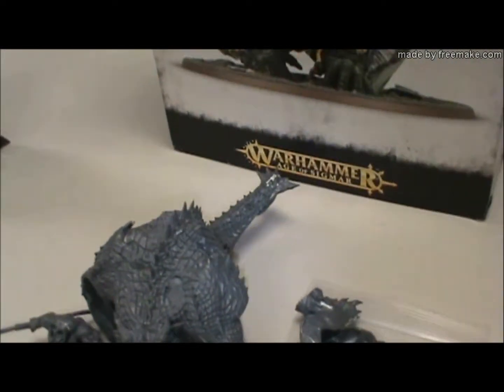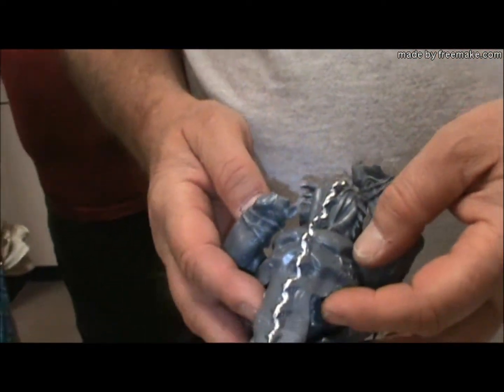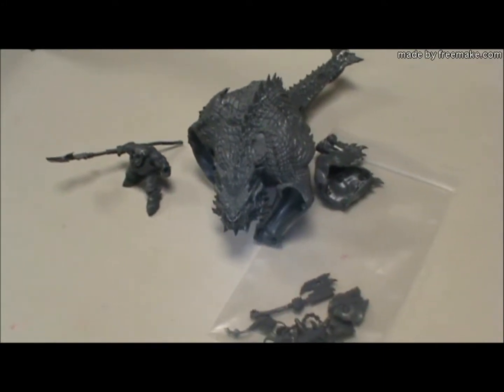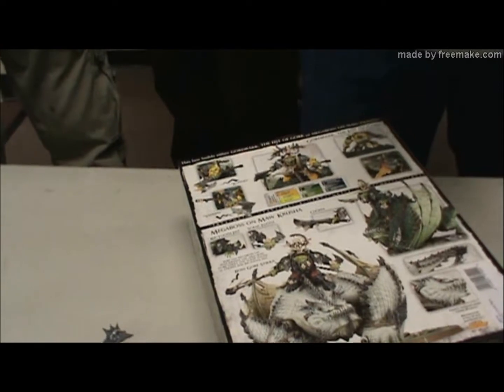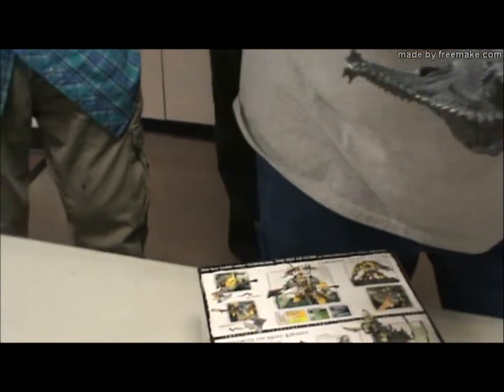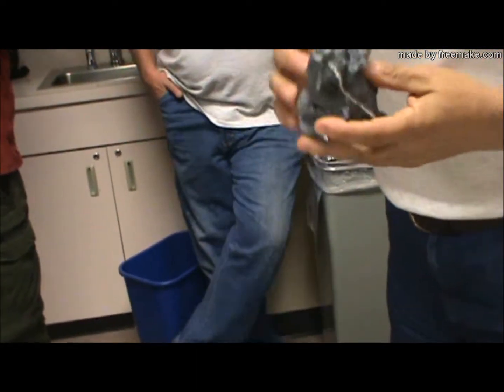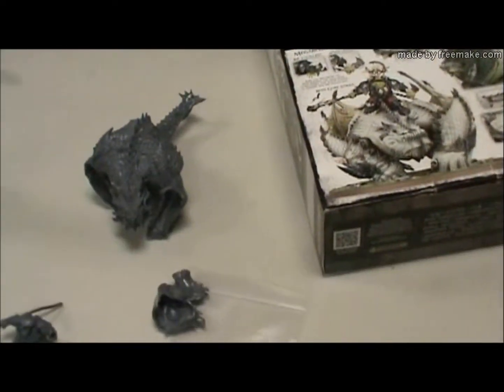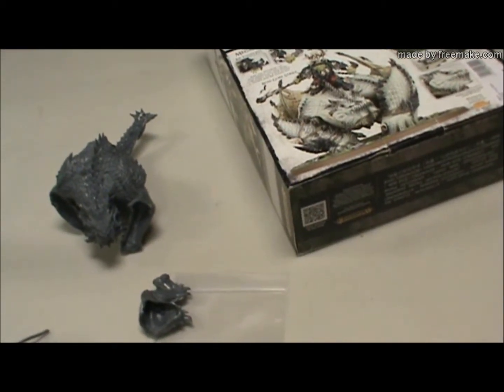Games Workshop Orruk Maw-Krusha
Model(s) by modeler Mark Aldrich and presented/reviewed at the August 29,2018 meeting of the Tacoma Green Dragons, International Plastic Modelers' Society (IPMS).